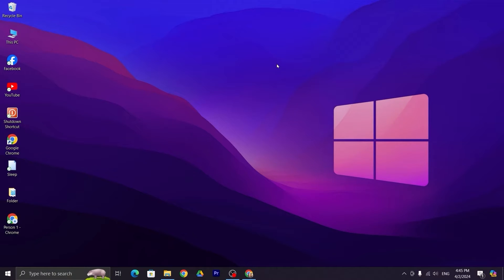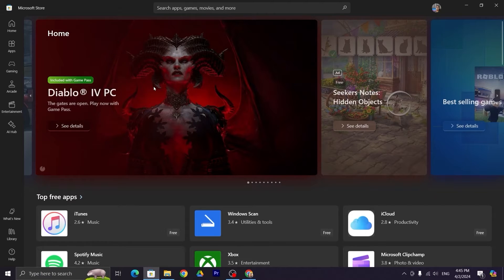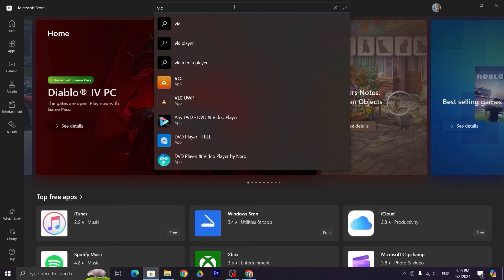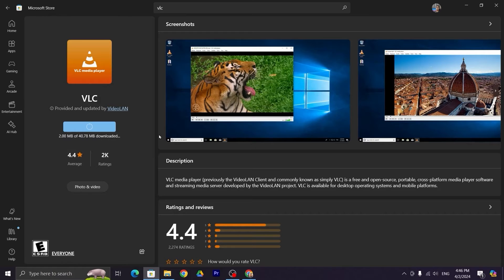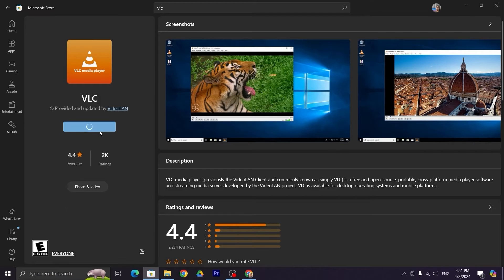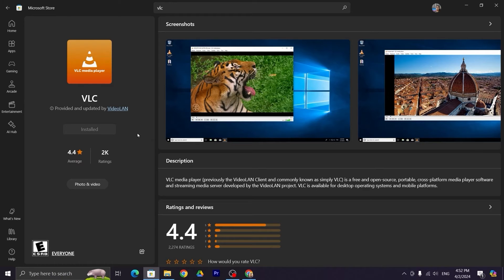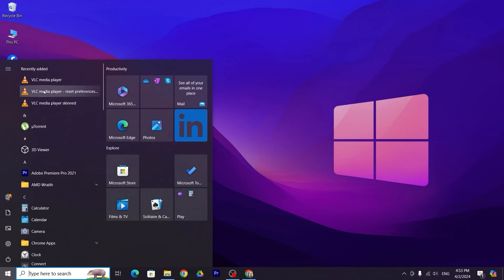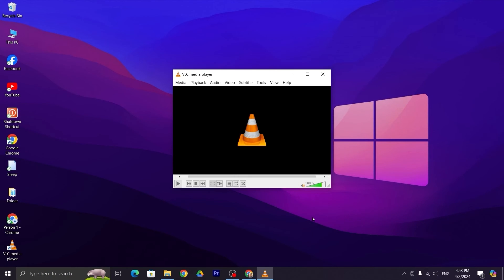How to Download and Install VLC Player in Laptop or PC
A quick tutorial on, how to download and install VLC media player in your Windows 10 or 11 computer.